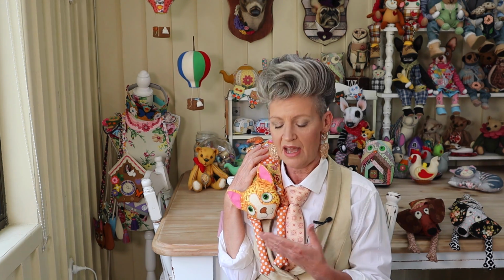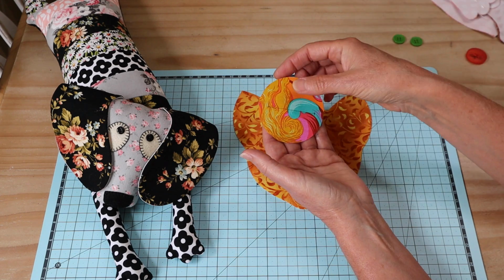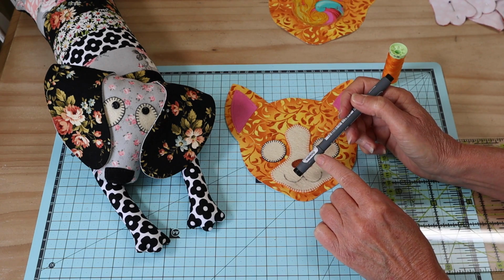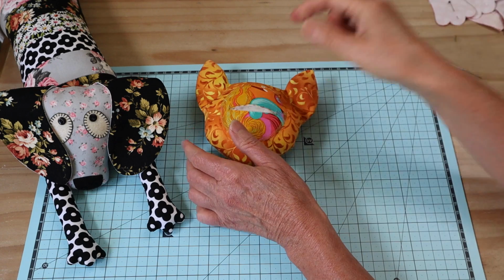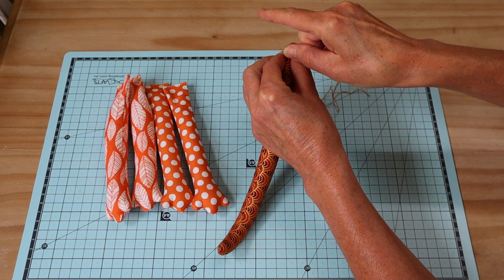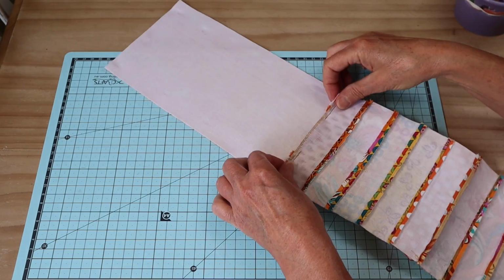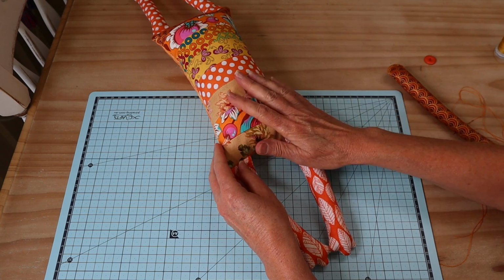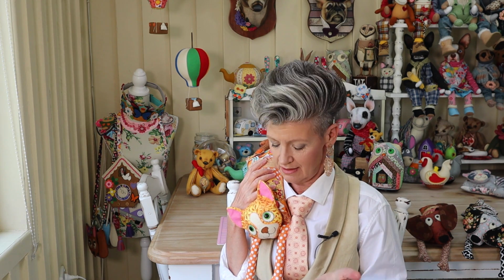Easy Patchwork Kitty Cat || FREE PATTERN || Full Tutorial with Lisa Pay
Easy Patchwork Kitty FREE PATTERN - Full step by step Tutorial by Lisa Pay.

Printing info - Set your printer to print at actual size.

Learn to sew this Easy Patchwork Kitty, Great Beginner Project!
Full Tutorial with step by step instructions and  FREE PATTERN

Materials and Requirements:
Assorted felt colors
Cotton print fabric
Medium weight Heat and Bond
Medium weight fusible woven interfacing
Buttons To suit
Embroidery threads to suit
Fabric Glue
Extra strong Thread
Polyester Filling
General sewing requirements